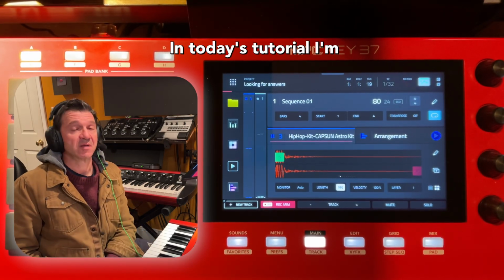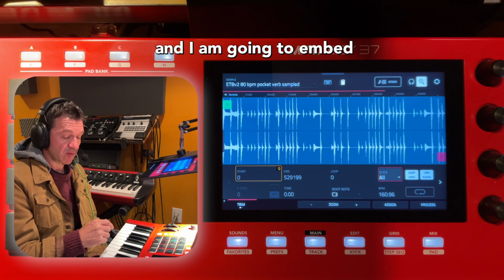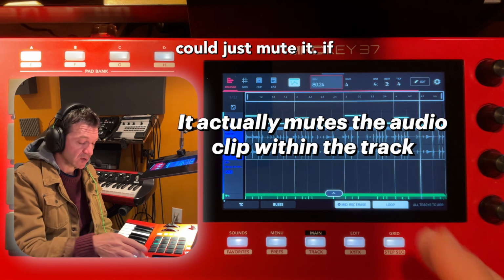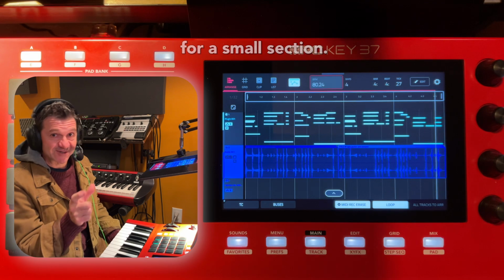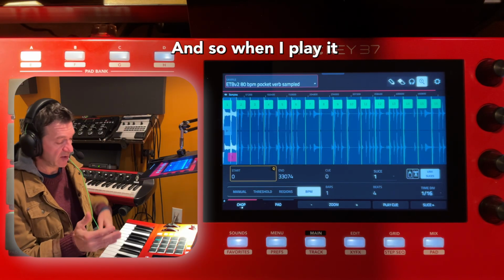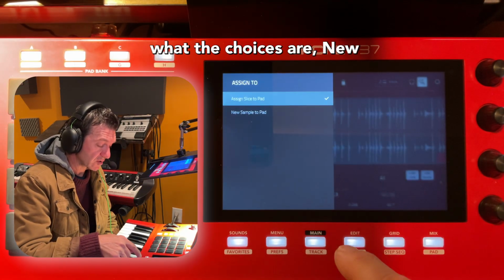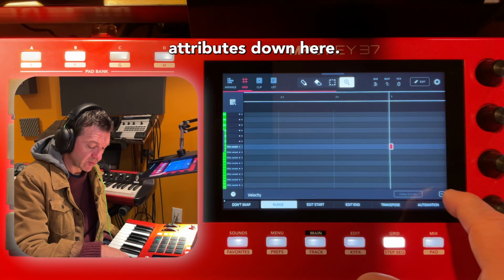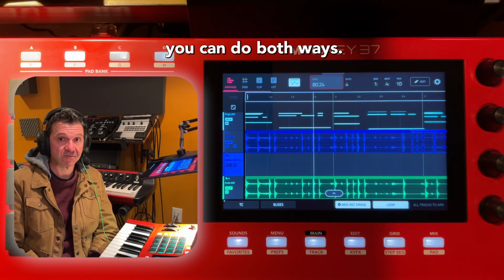Benefits of Using Samples as Either Audio Clips or MIDI Notes in MPC Arranger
Whether you prefer embedding a sample as an audio clip or triggering it via MIDI, both methods offer unique advantages. Audio clips allow for easy manipulation and visual editing, while MIDI provides flexibility in triggering and chopping samples. Discover what works best for your style and enhance your tracks with these techniques. What method do you use and why?